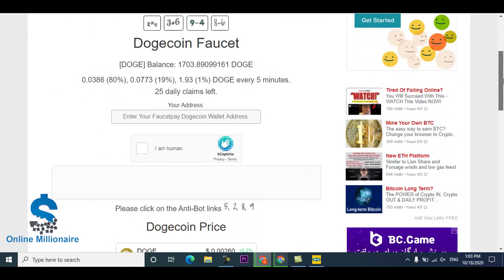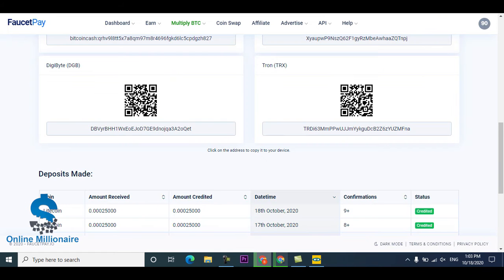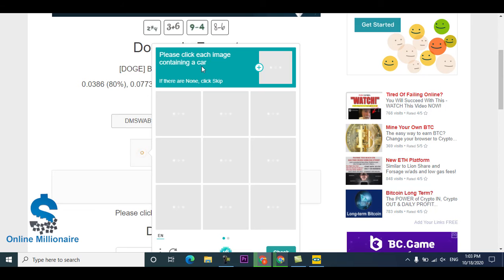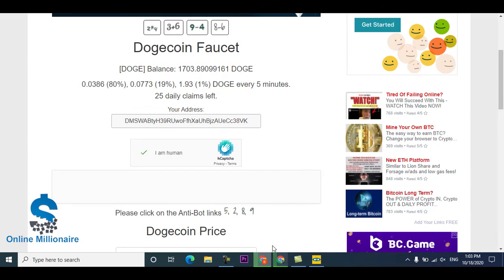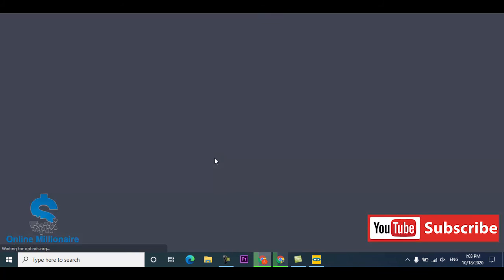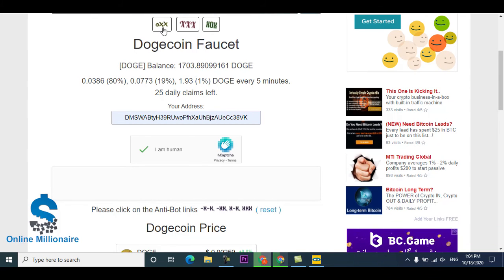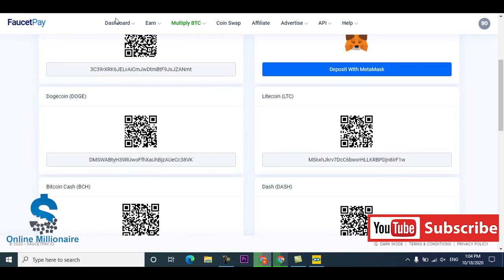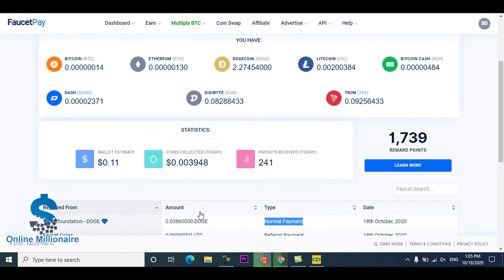bitfoundation Doge Earning Website Earn 2 Doge Coin Every 5 Minute 25 Time Clime Online Millionaire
Ethdrain App
Ethdrain App Withdraw proof
Btcrewardy